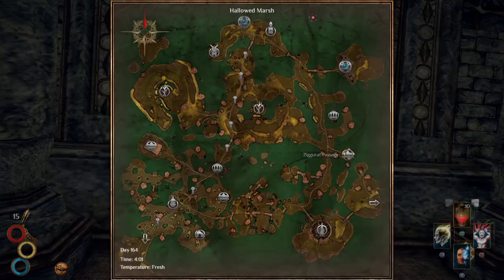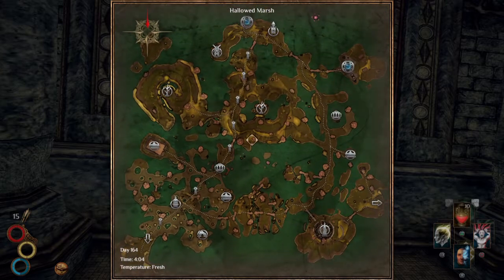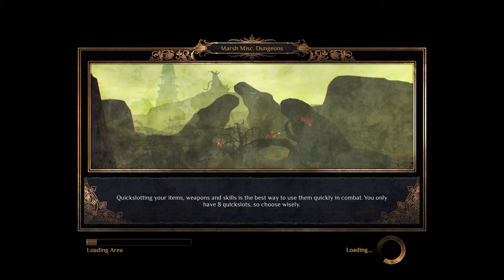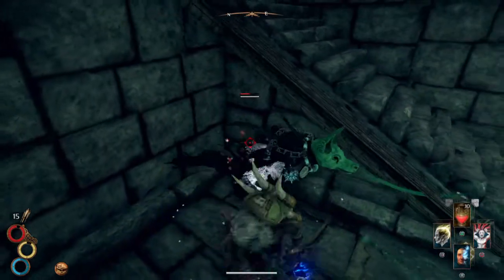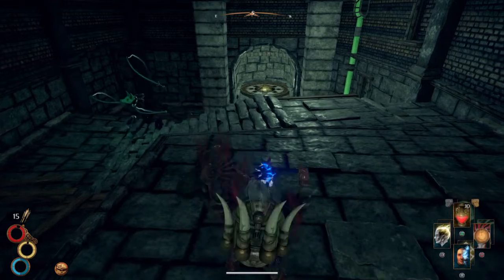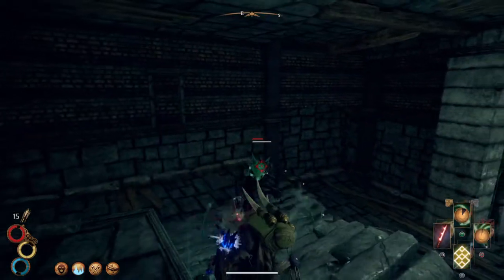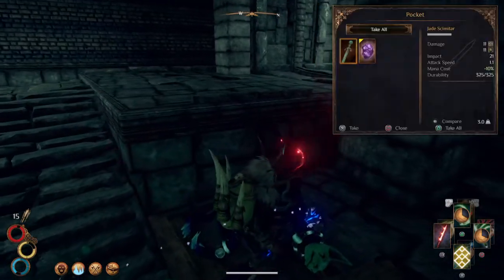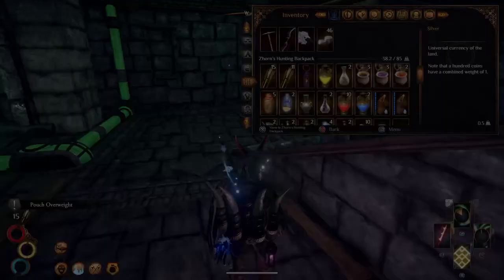Abandoned Ziggurat - Outward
Just Disappointing.